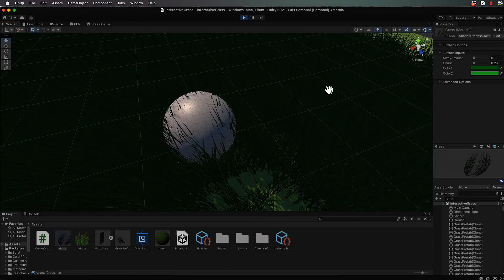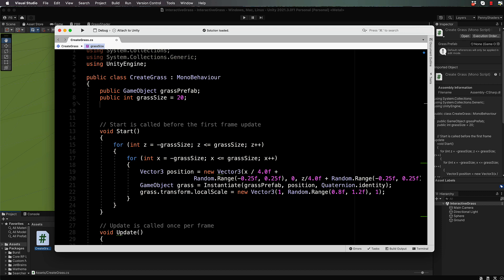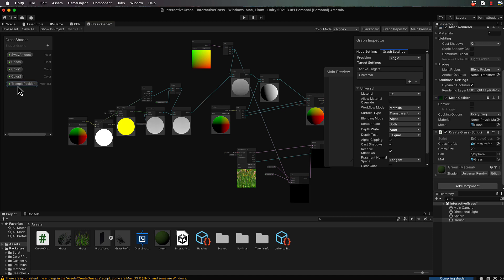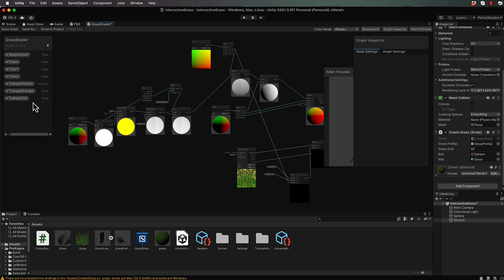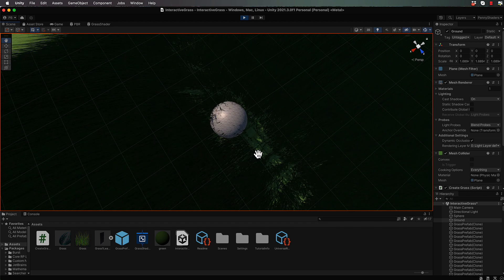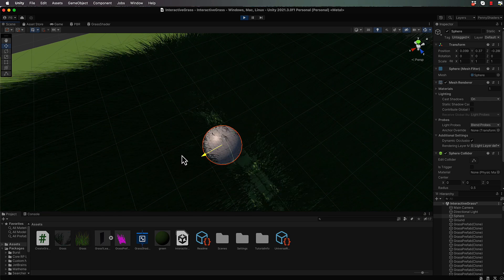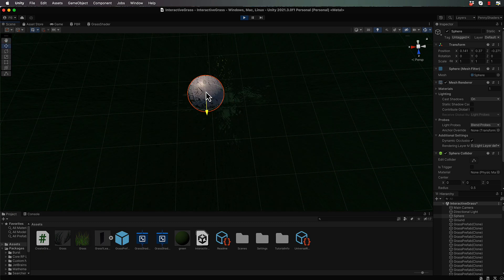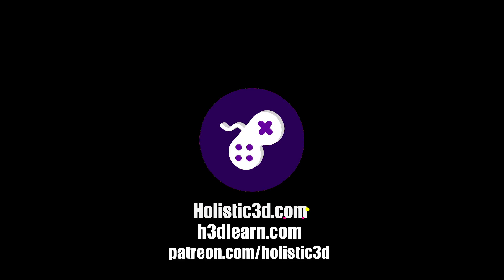Creating Interactive Grass with Unity's Shader Graph Part 4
This tutorial compliments the skills taught in my Ultimate Shader Graph Course.

This series of tutorials will teach you how to create an interactive grass shader where a game object can be moved through the grass to displace it.  Created with Unity's Shader Graph in the Universal Render Pipeline, you will follow along to build up this fun project.

You will learn:
- how to create a shader in shader graph without code
- how to perform vertex displacement to simulate a breeze through the grass
- how to set custom and blended colours on grass blades
- how to communicate with a shader via C# to provide changing values